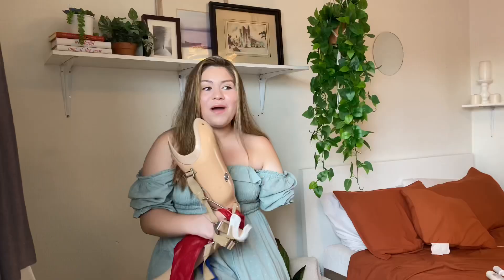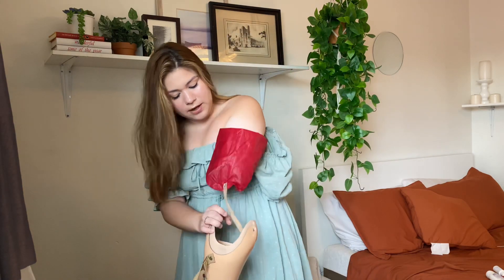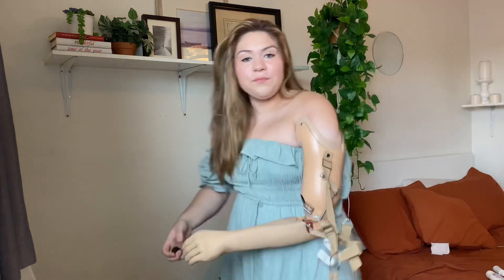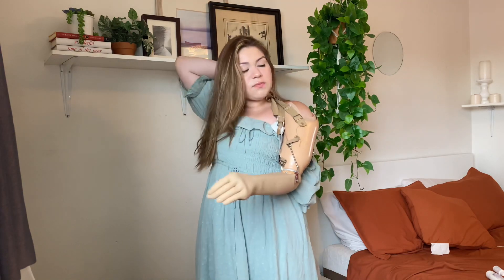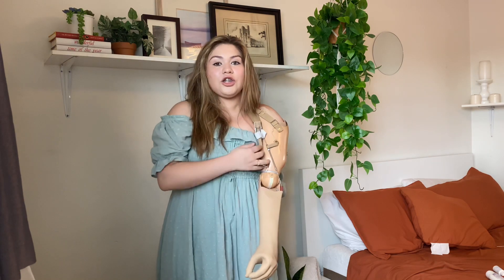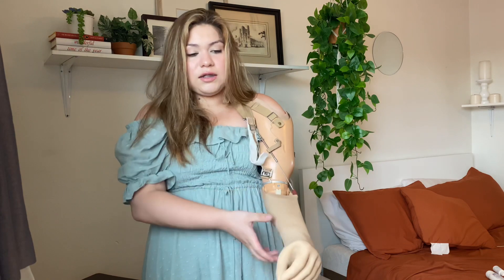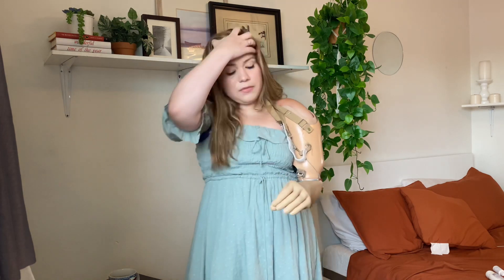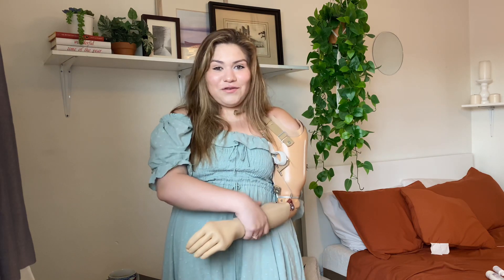HOW I WEAR MY PROSTHETIC ARM & CAN I STILL MOVE MY FINGERS?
I am so grateful for all of those who donated, I do use my arm when I drive to far away places. Although I may not use it as much I know that It is there for when I do need it.

++ want to work together? Email

You are not charged by clicking or purchasing from a link. Because of you, I am able to do what I do, thank you for your words of encouragement and for your love and support. Thank you loves!